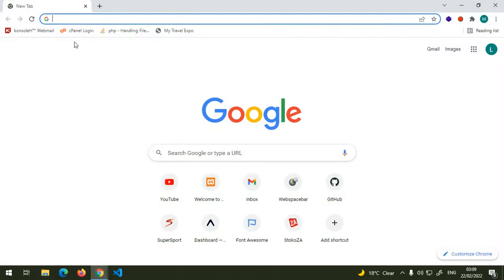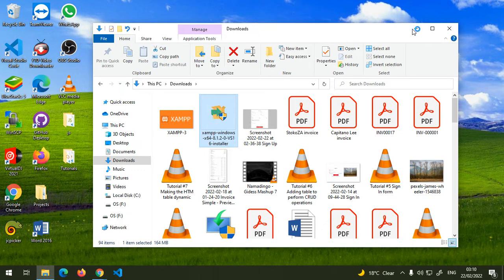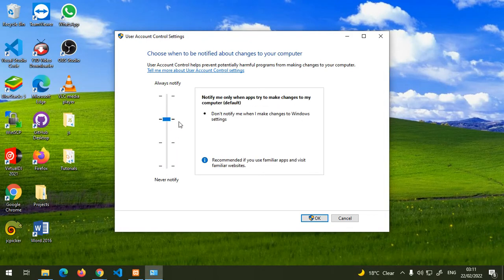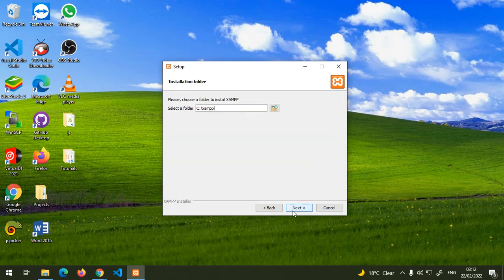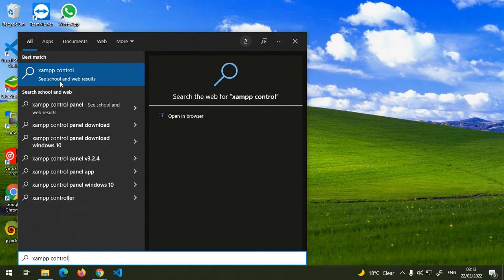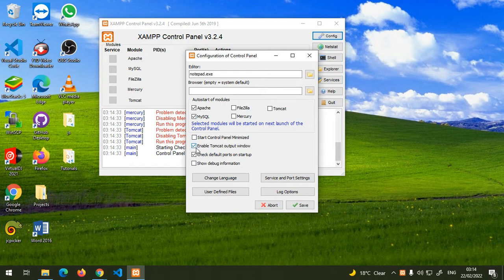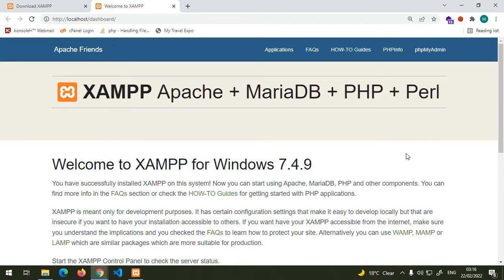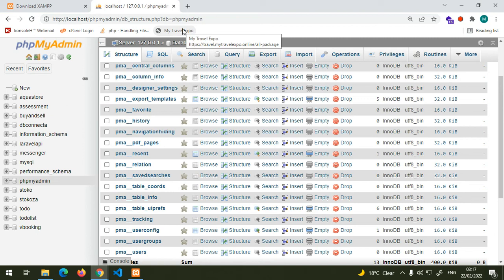Tutorial #8 Installing Xampp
How to download, install and setup xampp on your PC
If you found this video to be helpful you can thank me by buying me a coffee with the